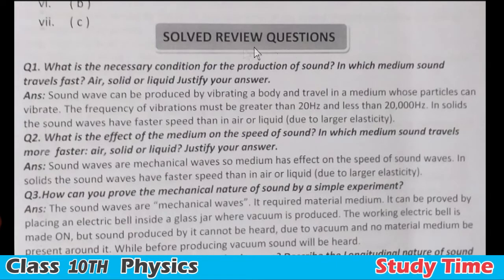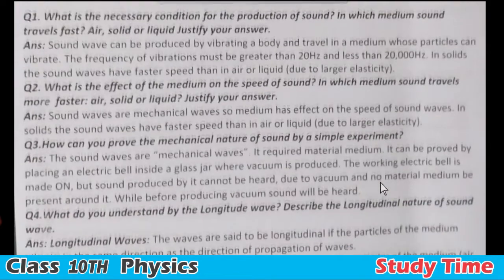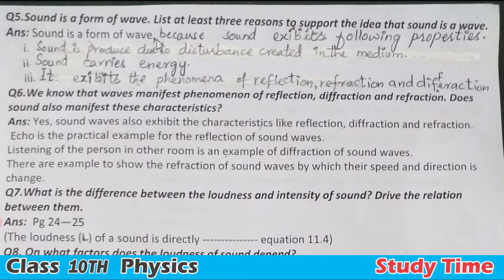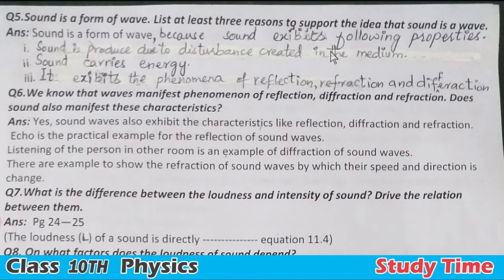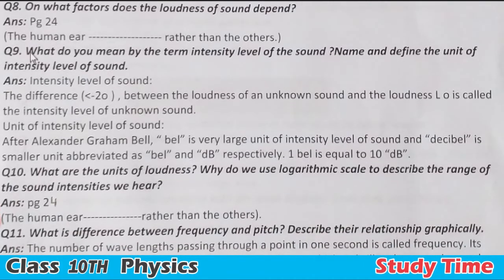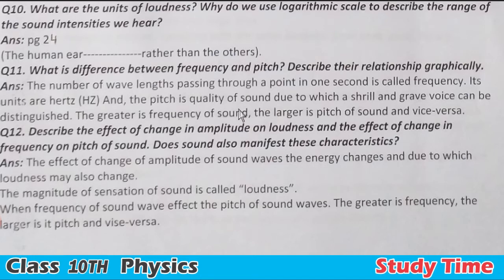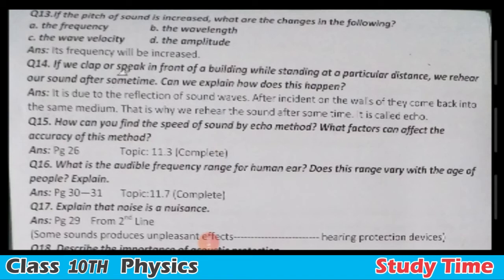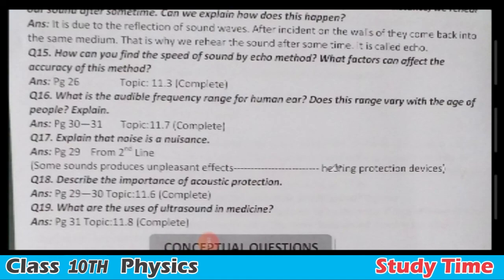PHYSICS 10 CHAPTER 11 SOUND LEC: 11 REVIEW EXERCISE